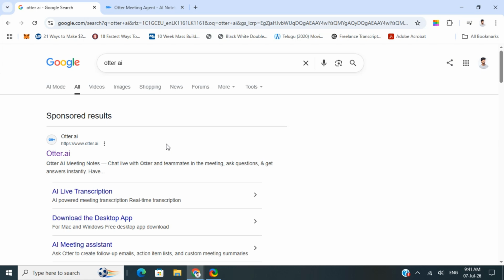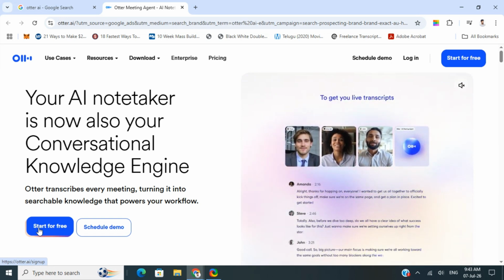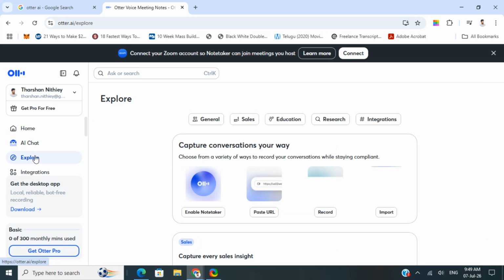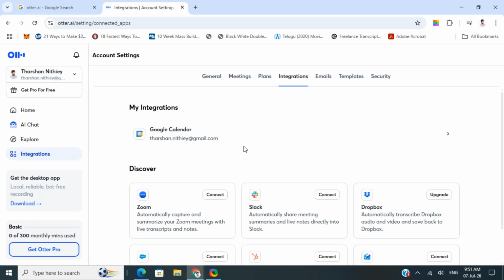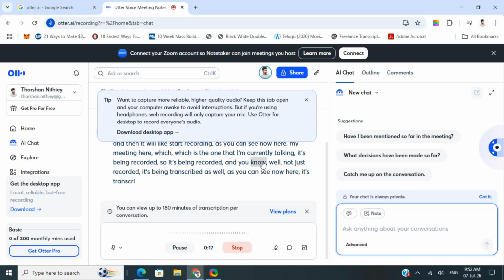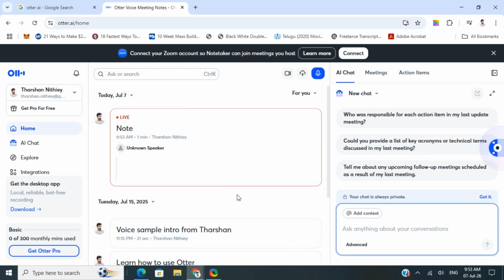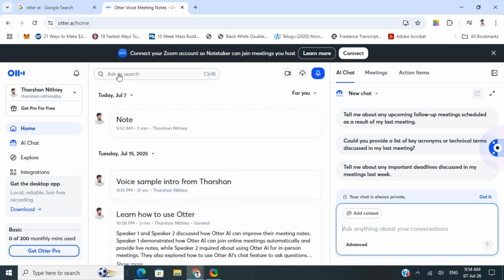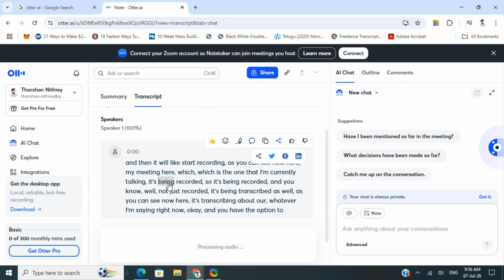Otter Ai Tutorial 2026 || How To Use Otter For Beginners(AI Transcribe)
Otter Ai Tutorial || How To Use Otter Ai For Beginners
Learn how to use Otter AI for beginners in this complete step-by-step tutorial. Whether you're a student, professional, content creator, journalist, or business owner, this guide will show you how to use Otter AI to record meetings, transcribe conversations, generate AI summaries, and organize your notes more efficiently.

You'll learn how to create an Otter AI account, navigate the dashboard, record live conversations, upload audio and video files for transcription, edit transcripts, search your notes, share recordings, and collaborate with your team.

Here are other questions you searched for:
otter ai tutorial
how to use otter ai
otter ai for beginners
otter ai beginner tutorial
how to get started with otter ai
otter ai setup
otter ai meeting assistant tutorial
otter ai transcription tutorial
how to transcribe audio with otter ai
otter ai notes tutorial
otter ai features
otter ai not working fix
how to record meetings with otter ai
otter ai summary feature
otter ai workflow tutorial
otter ai tips and tricks
how to use otter ai for meetings
otter ai problem solution
otter ai complete tutorial